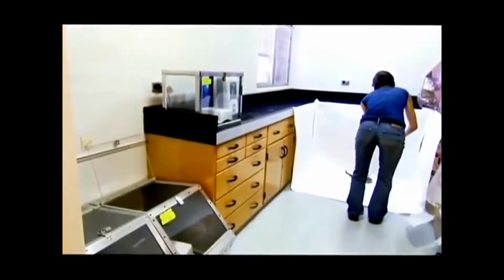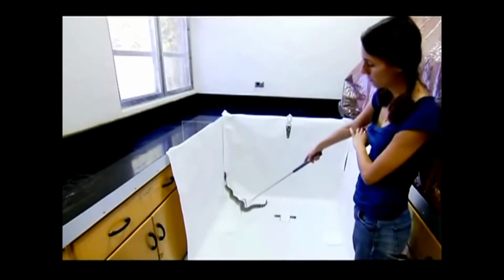Communication Techniques in Animmals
Project work by Manvitha, Valli and Krishna of Ambitus World 6B students.